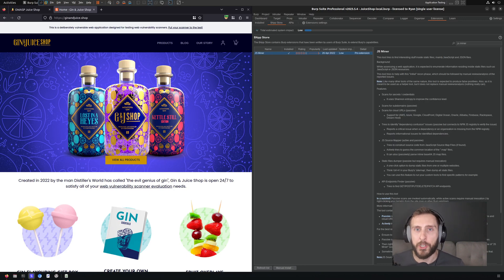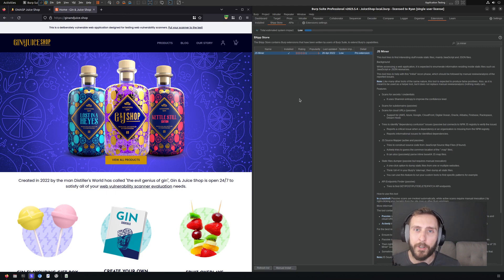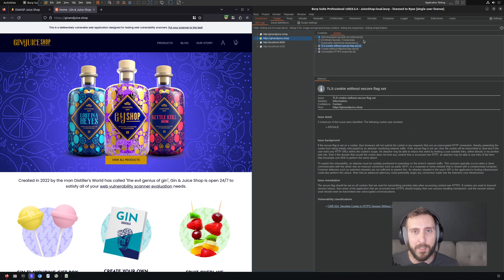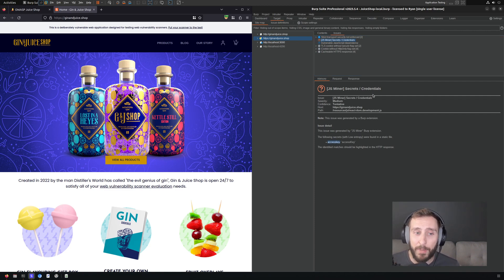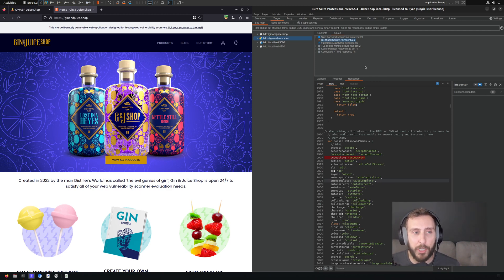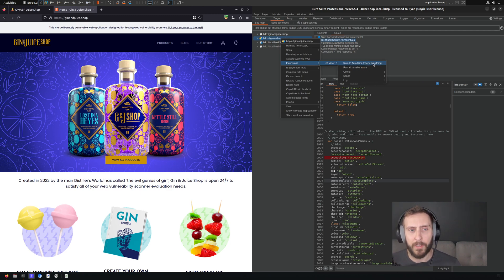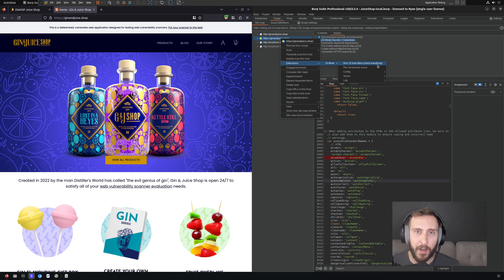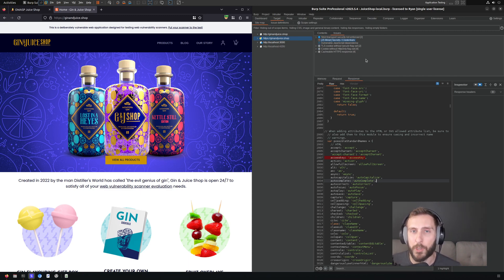Mining JavaScript for Attack Surface Gold with Burp JS Miner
This video covers basic use of the JS Miner Burp Extension, which can be used during application penetration testing or bug bounty engagements to identify attack surface area.